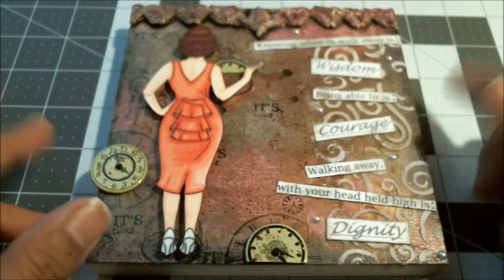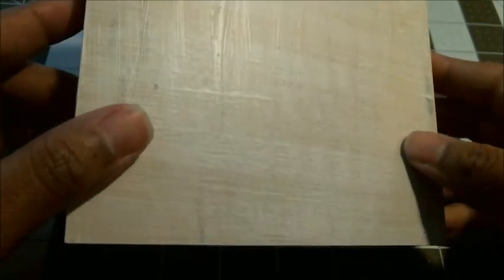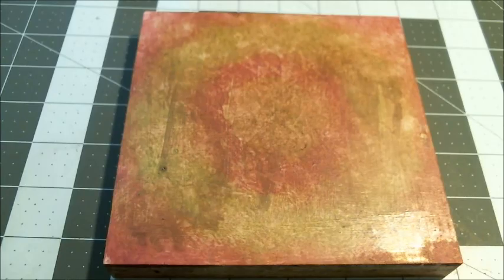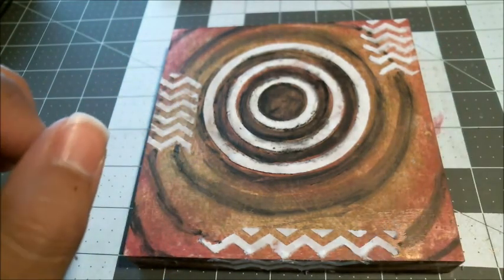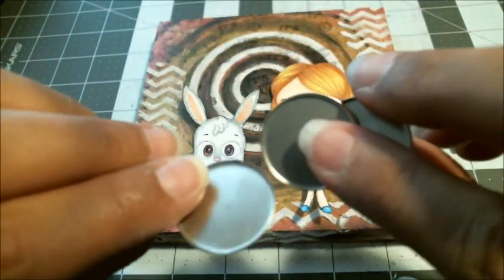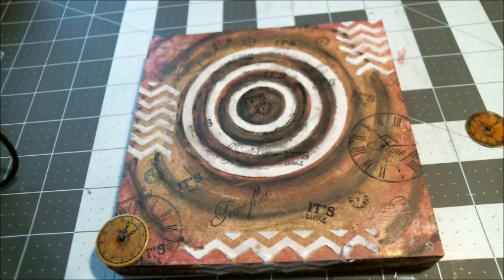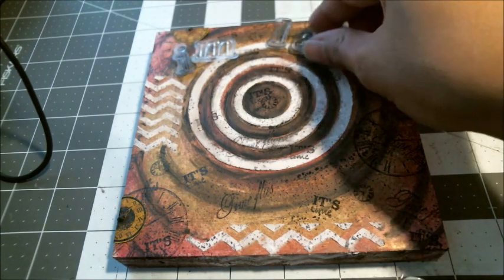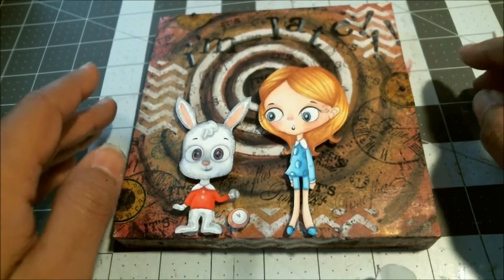Altering Wood Blocks for Mixed Media feat. Scrap N Dipity's "Stevie in Wonderland":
In  this video, I show you how to transform a piece of wood into a mixed media wall hanging. With a few supplies, techniques and digital stamps from Scrap N Dipity, you can create an Alice in Wonderland inspired piece. I share with you the tricks I use in this step by step video to achieve a unique background. I also show you how you can achieve the look of mixed media with a few pieces. Check the  Description Box for links to the Scrap N Dipity shop and to my personal blog for more pics.